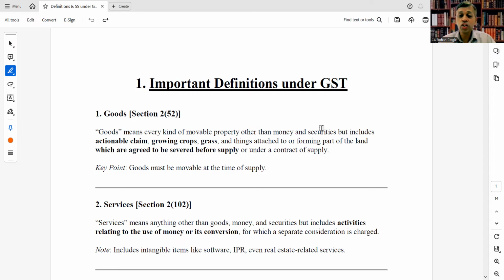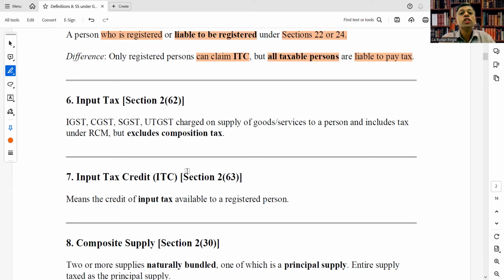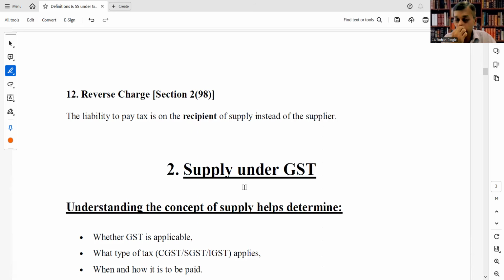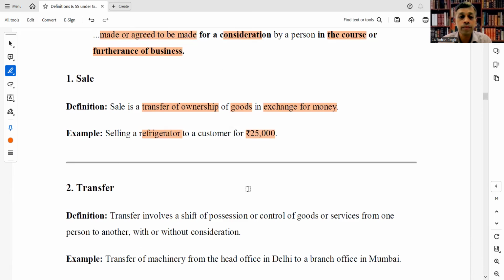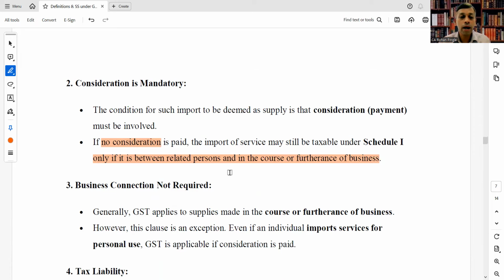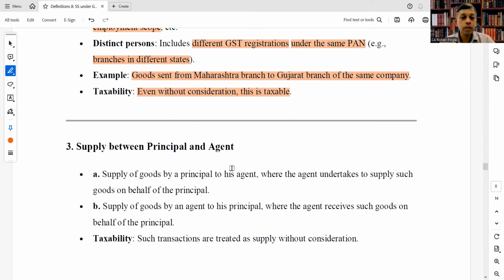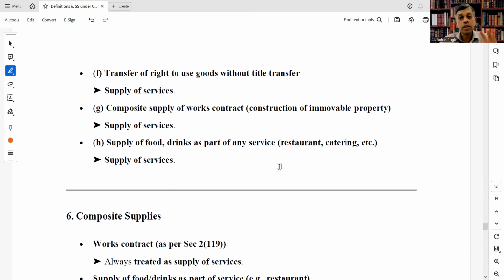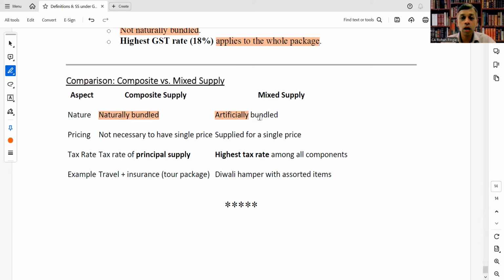GST Relearn - Part 1 : Important Definitions under GST & Supply under GST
Welcome to GST Relearn, a comprehensive and easy-to-understand video series designed for students, professionals, accountants, business owners, and anyone curious about GST.

👉 In Part 1, we dive into:
Key definitions under GST
The concept of Supply under GST

CA / CS / CMA Students
Accountants & Tax Professionals
Small Business Owners & Startups
Commerce Students
Anyone who wants to understand GST in India